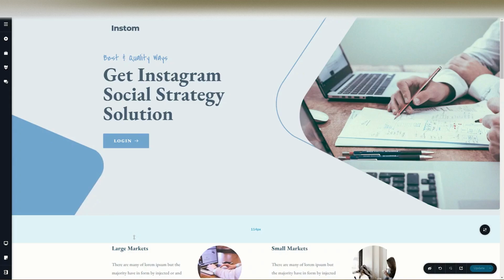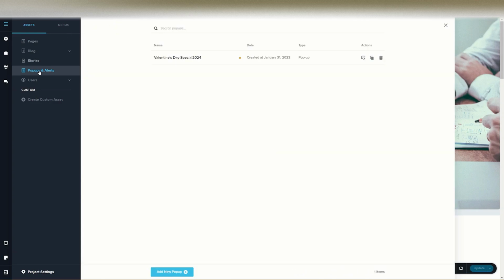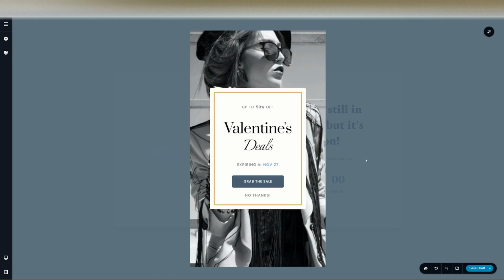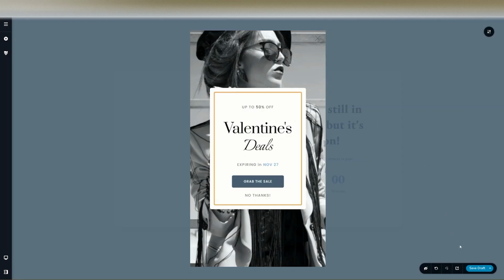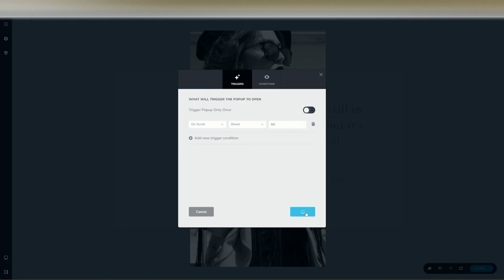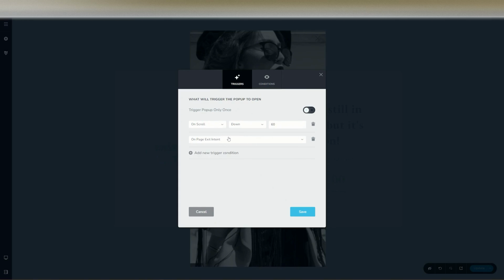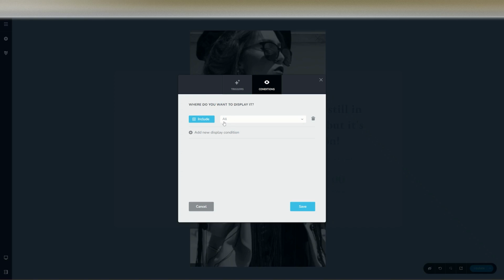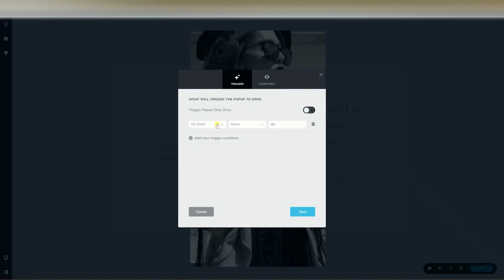Global popups & triggers